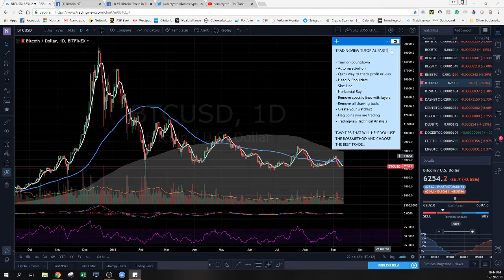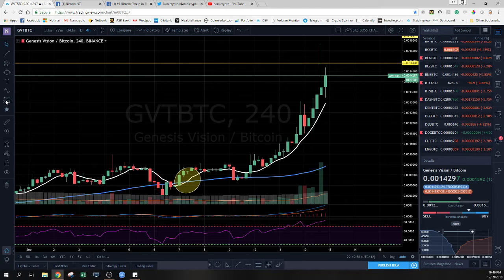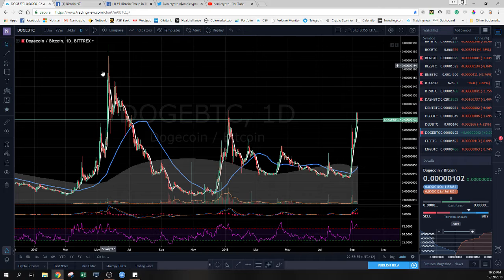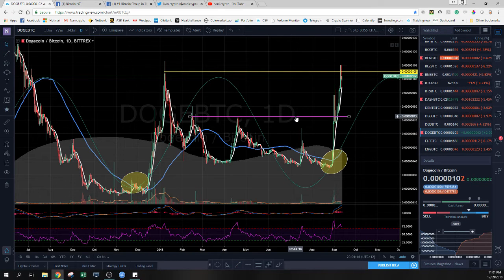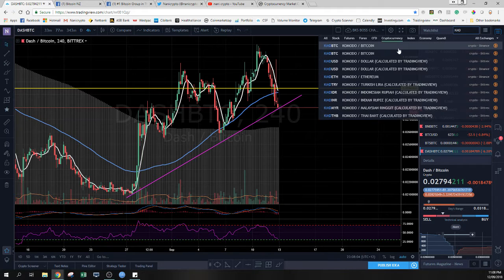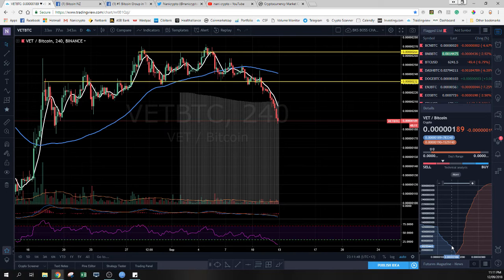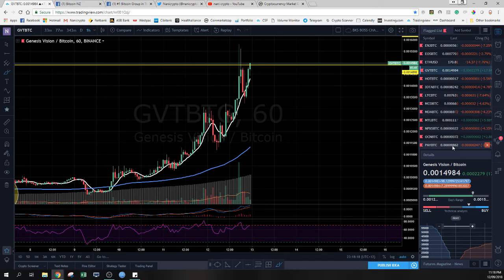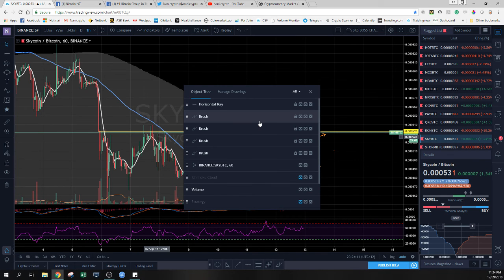Tradingview Tools PART 2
Are you learning how to use Tradingview. This second tutorial will review more tools and give you some great tips that will help you become the best crypto trader you can

This will help our content to be extended throughout youtube and allow others to learn from our videos too.

If you would like to check out our Tradingview Tutorial (PART 1)

If you are a beginner and you need help looking at your portfolio, have questions about trading, take the opportunity to have a 1 on 1 meeting with nanicrypto

BTC: 1ARn56N5KNKH11VNMnd7ECFkg5TnRqh4sS
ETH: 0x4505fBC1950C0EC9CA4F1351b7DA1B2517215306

I am here to help you learn about crypto trading and give you tips and tricks to help you increase your profits.

Happy Trading
Nanicrypto